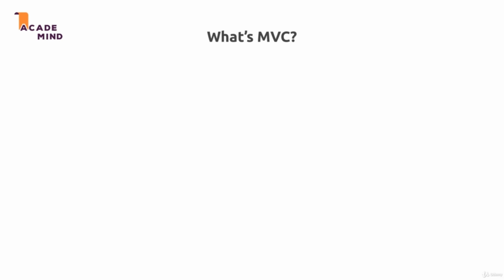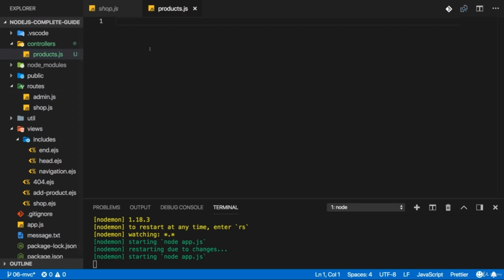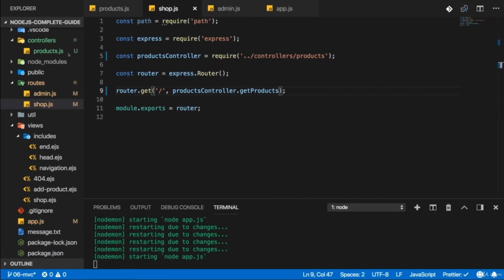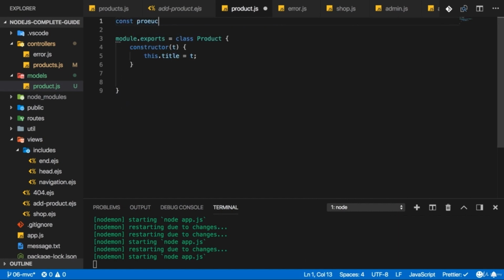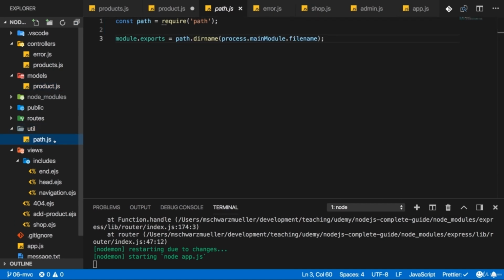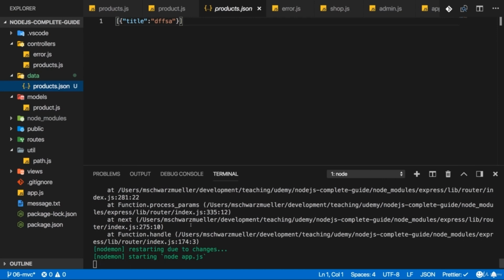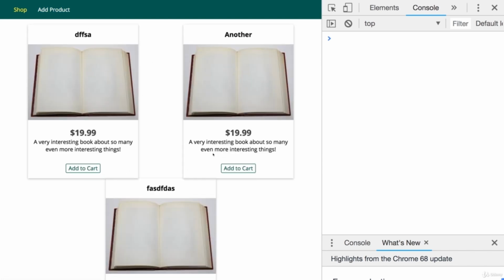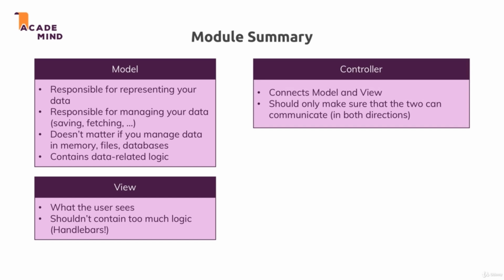7 The Model View Controller